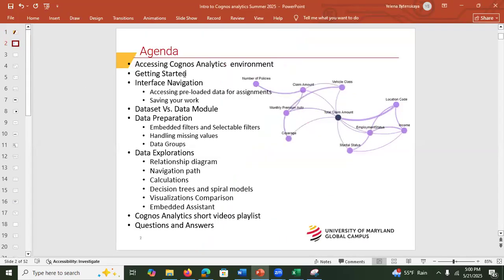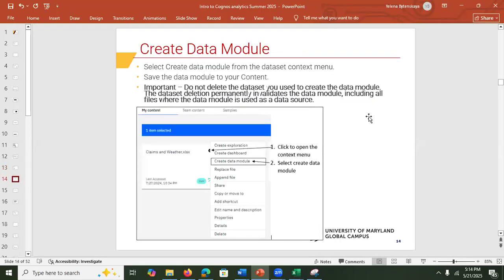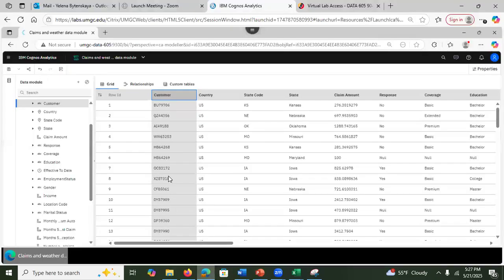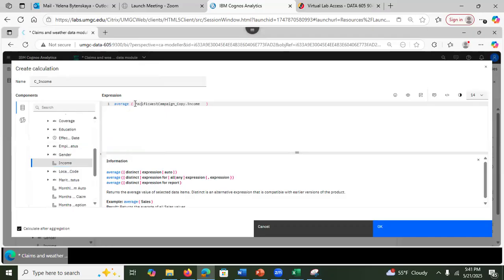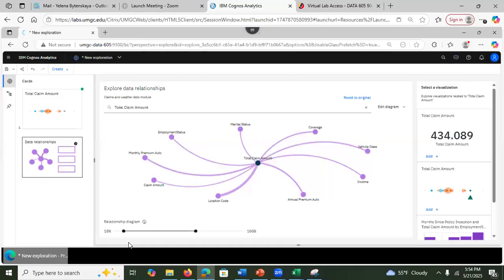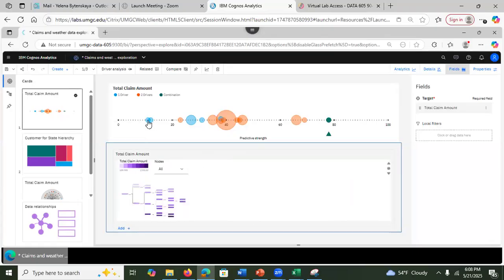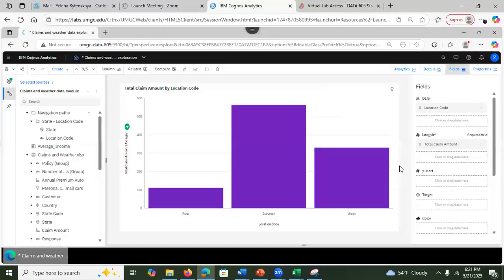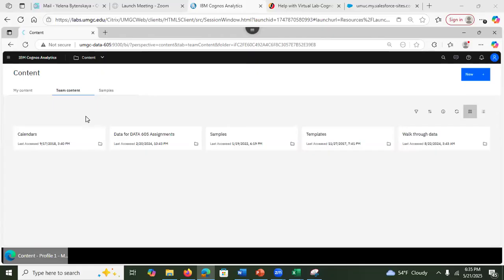Introduction to Cognos Analytics